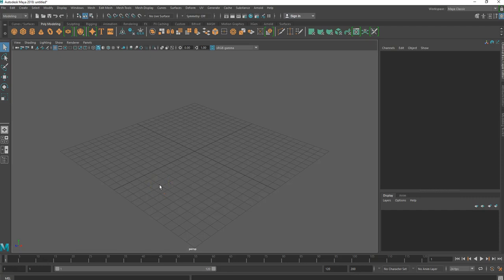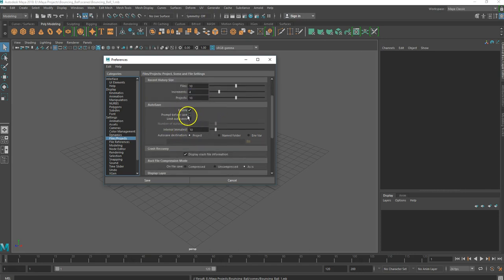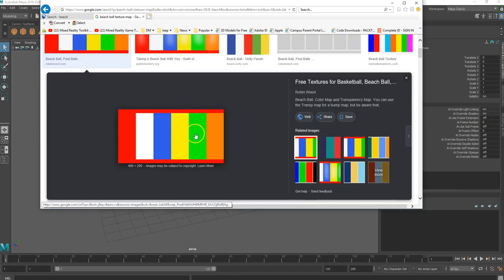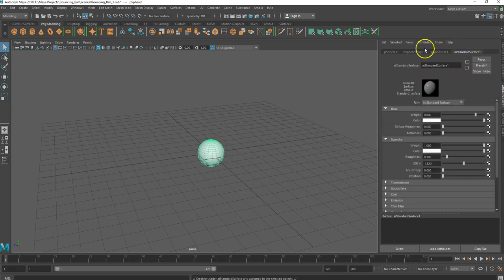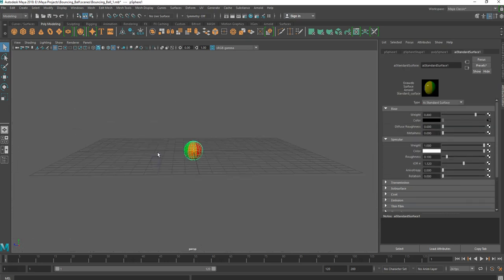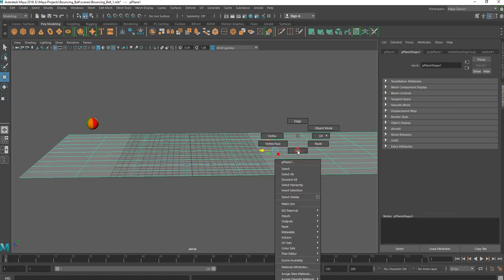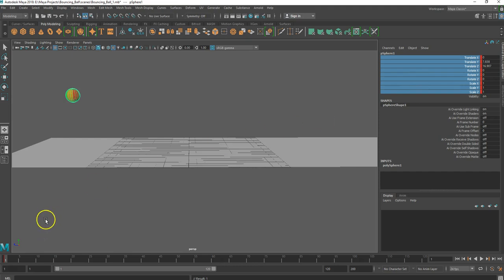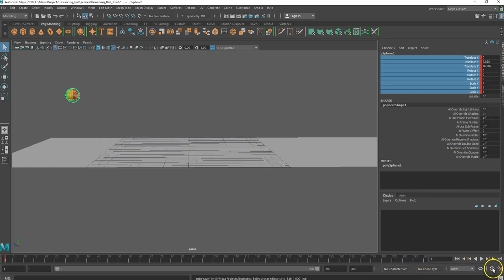Animate a Bouncing Ball - Video #1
Intro to Maya animation using the basic bouncing ball lesson.  This is a series of 5 beginner videos showing how to add a basic texture and how the animation controls work in Maya.  The video also introduces the squash and stretch concept of the 12 principles of animation.